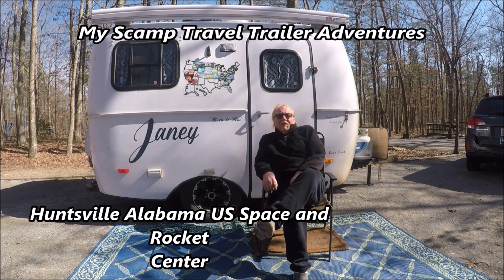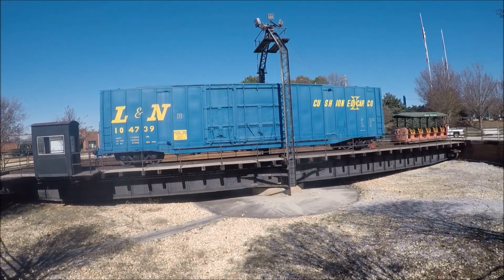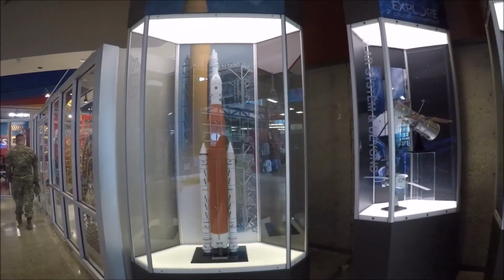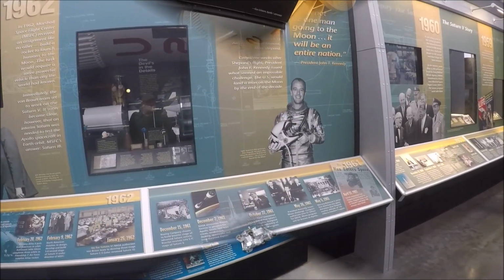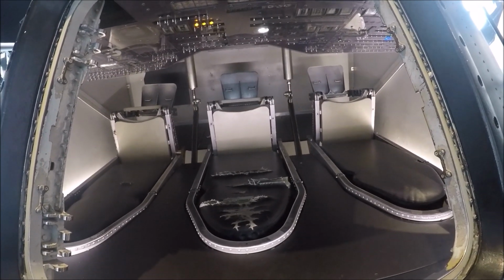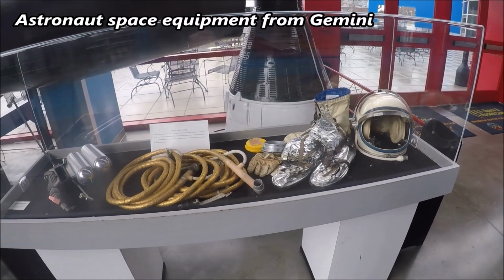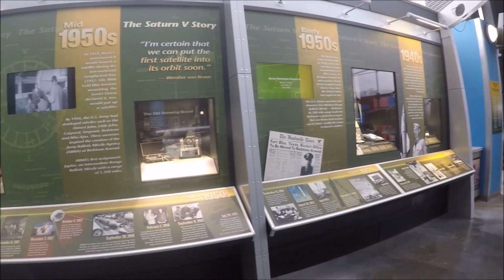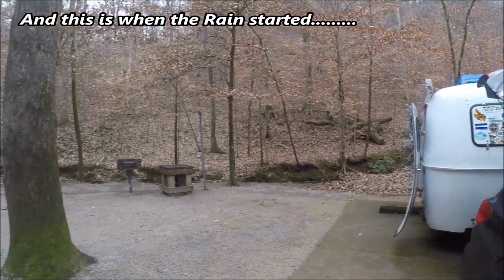Huntsville Alabama US Space and Rocket Center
From Ga. I went into Huntsville Alabama. I wanted to check out The US Space and Rocket Center. It was Super cool if You like history and Space Stuff. It only cost $25.00 to spend the day.